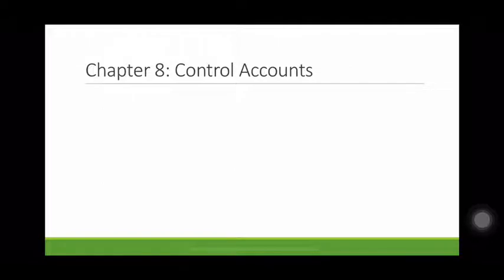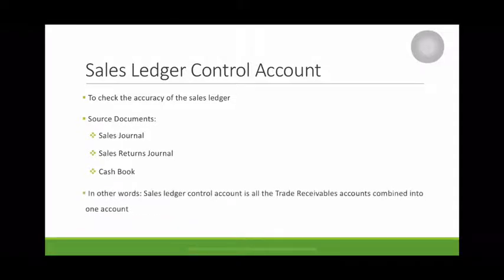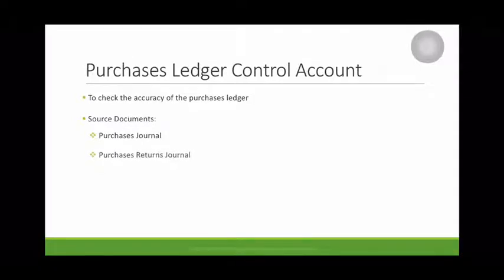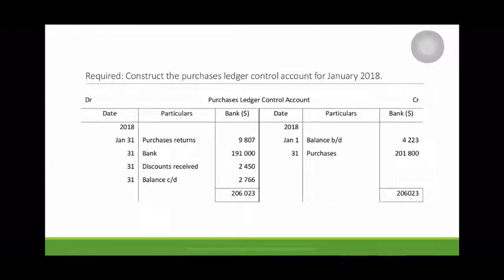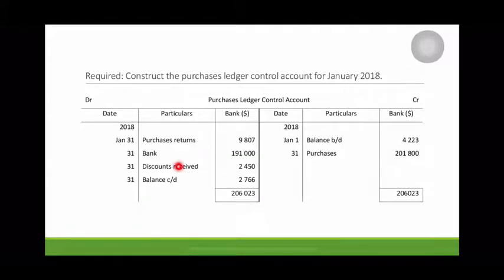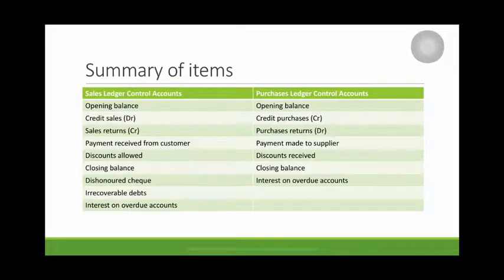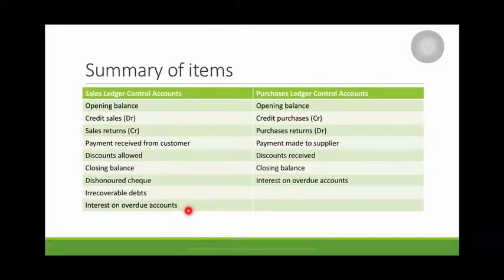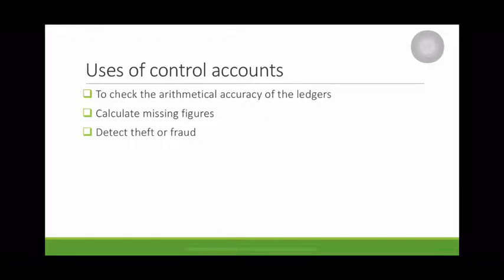Control Accounts Lesson 2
For my Accounting Year 9 students 😊